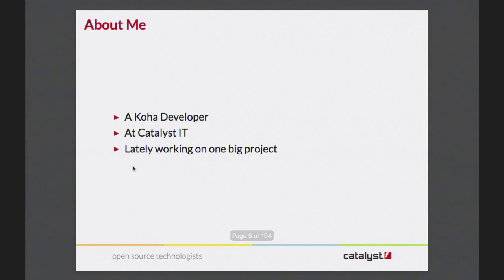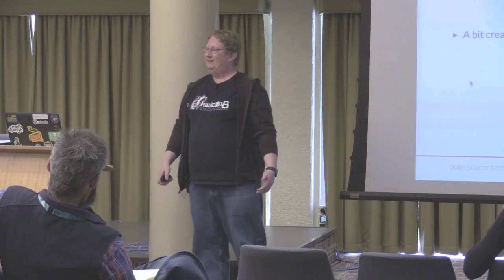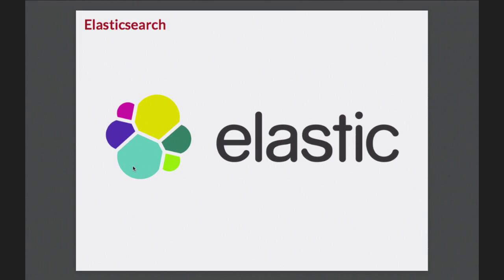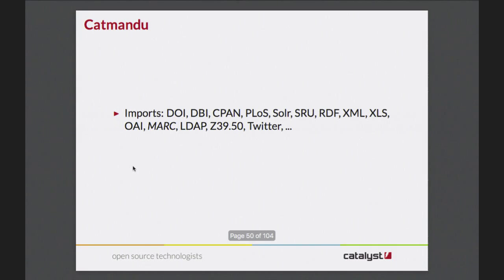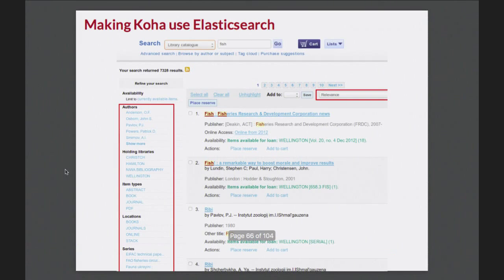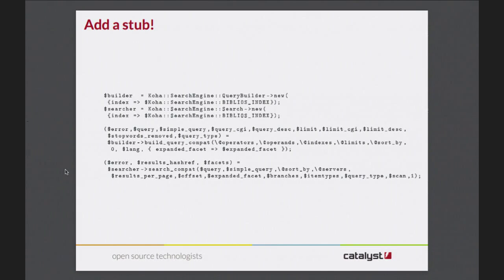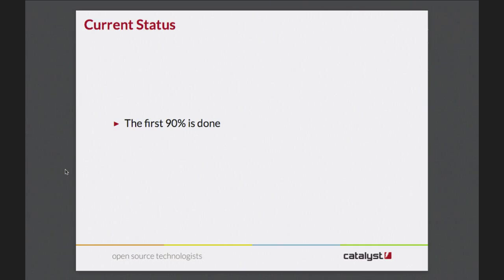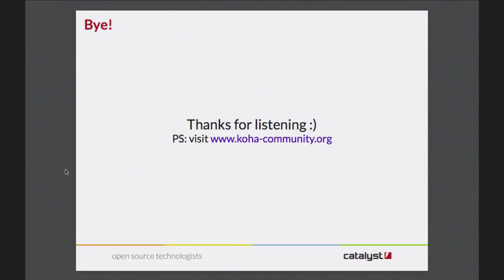HDMI2USB 15fps TEST (Catmandu and Elasticsearch: making search current - OSDC 2015)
This is a basic test (15fps only, camera not on tripod, basic switching between sources) of expected quality of recordings using HDMI2USB (still under active development).

When looking for information, search is important. Most of my time this year has been spent replacing Koha's old search engine with a new one based on Catmandu (a data transformation library) and Elasticsearch (you know, for search.) This talk discusses how that has gone, and what could be next.